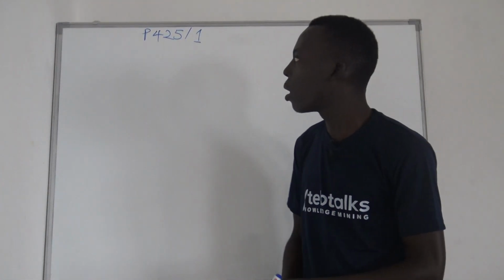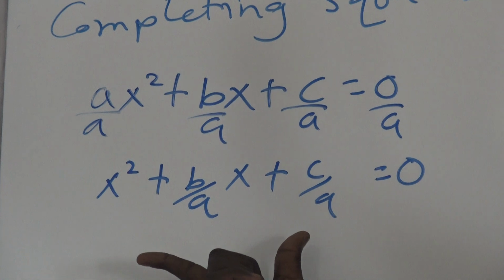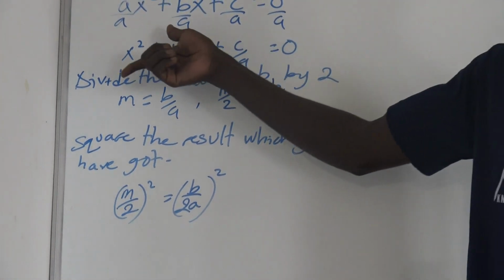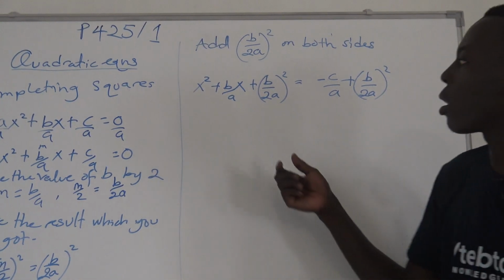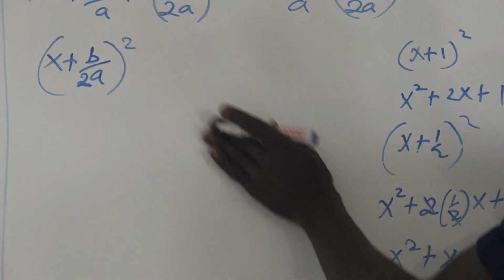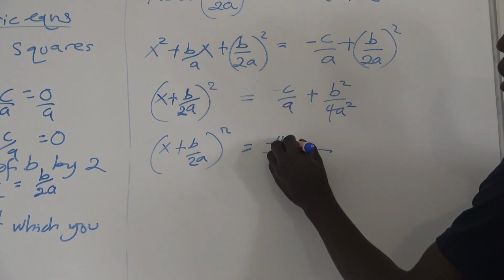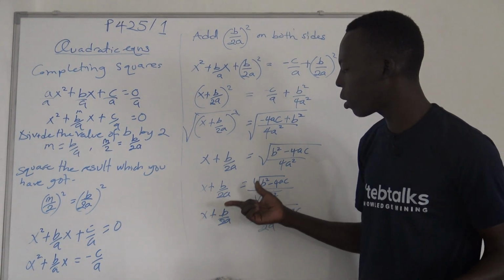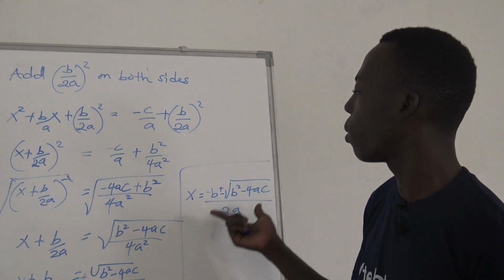Quadratic equations by completing the squares